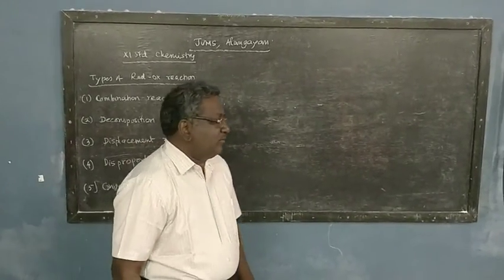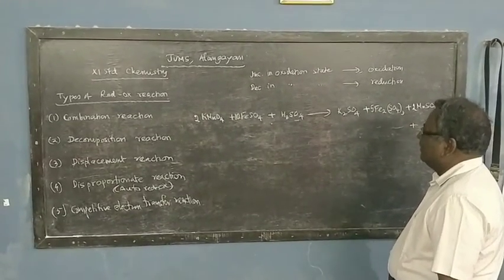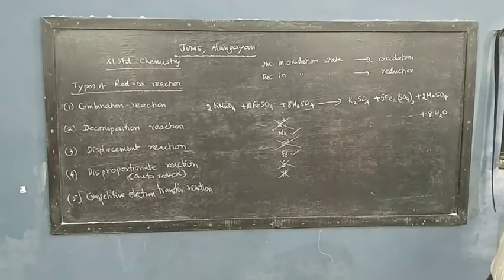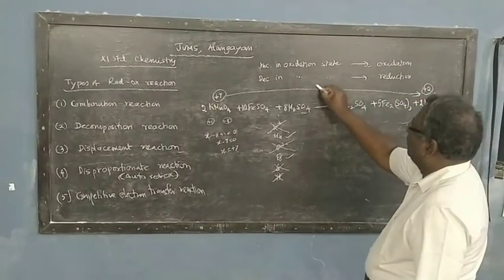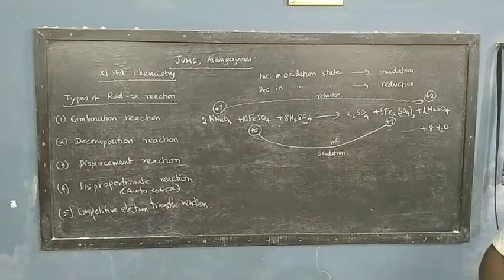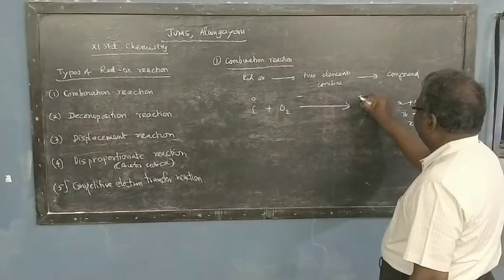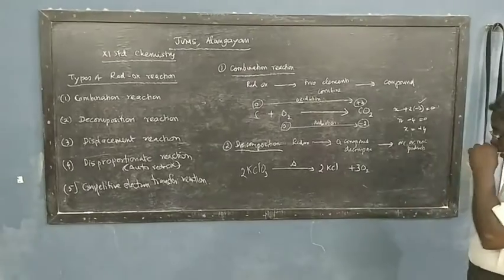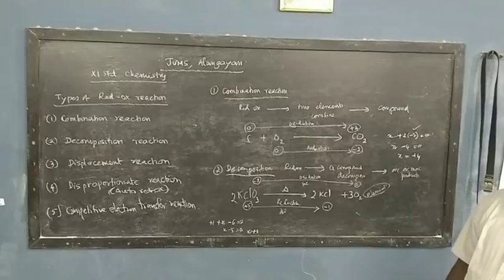Types of Redox reaction (Part 1) - 11th std Chemistry